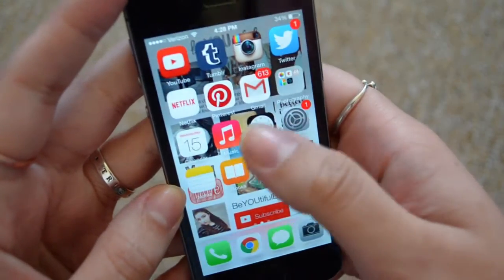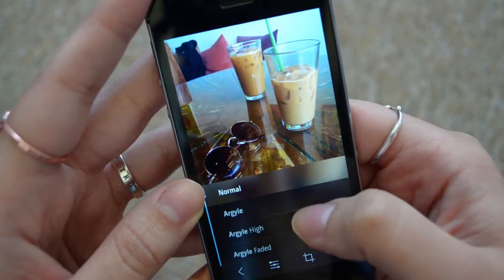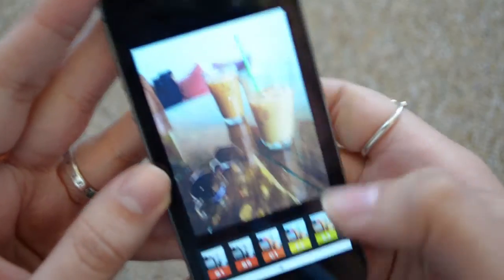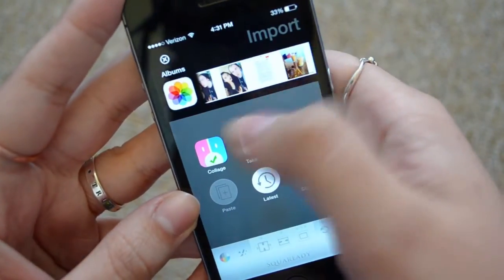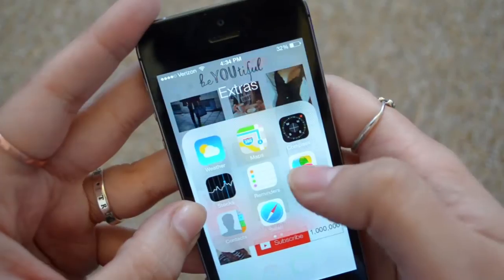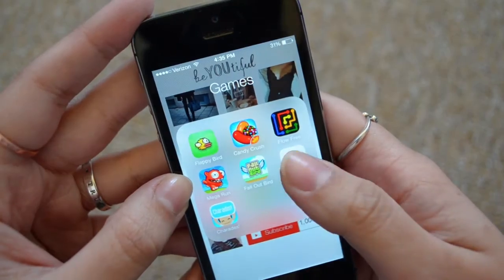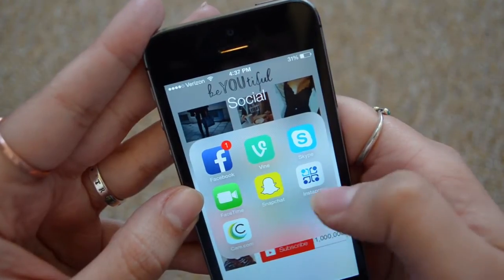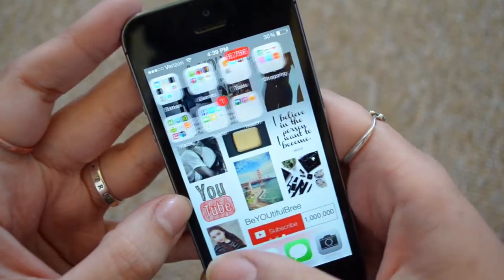What's on my iPhone! How I edit my Instagram photos! 2015